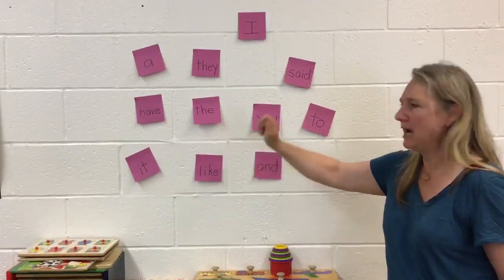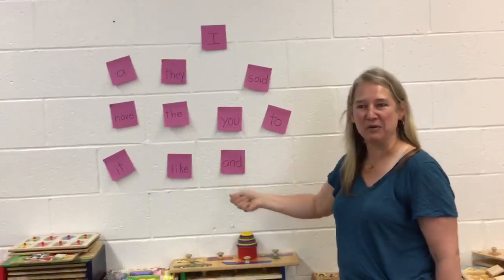Shine a Light on Sight Words! Flashlight Game!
Family Connections awesome hands-on sight word writing activities for families with their soon to be First Graders!

Learn with us at Family Connections and help your First Grader know Sight Words!